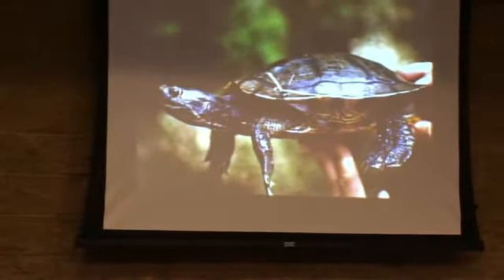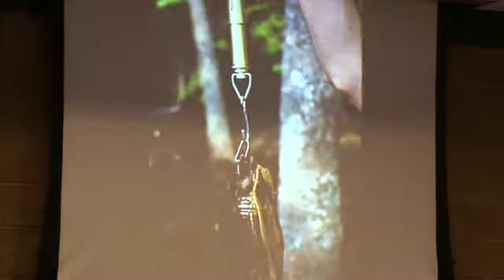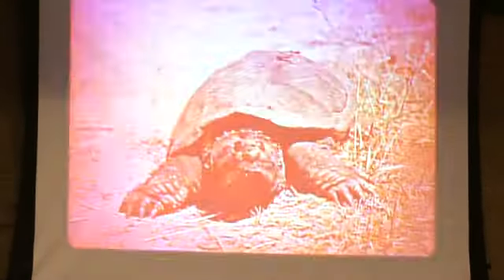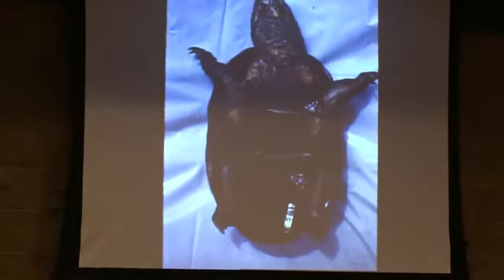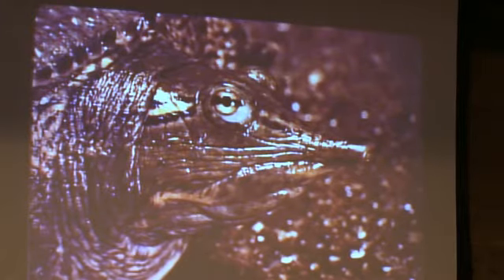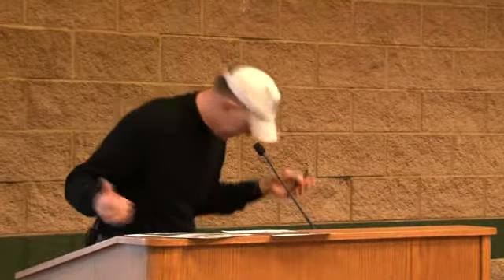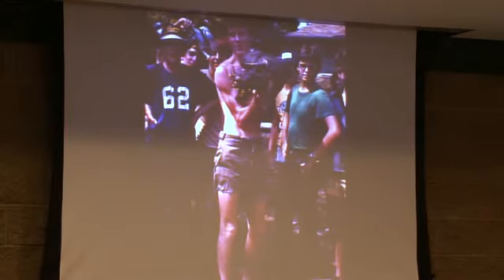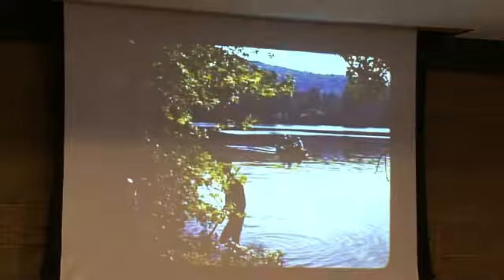Nature @ Noontime - History of Radnor Lake Part 3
Dennis Gibson discusses the History of Radnor Lake, how it became the state first natural area and his efforts with science and eduction projects in the park.